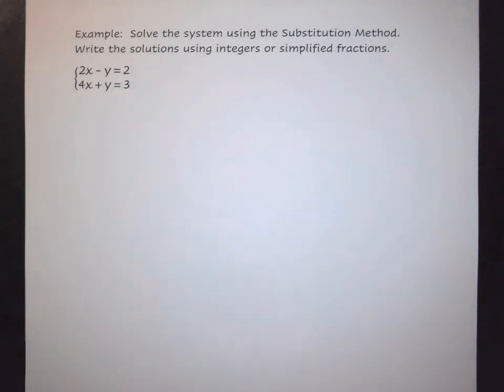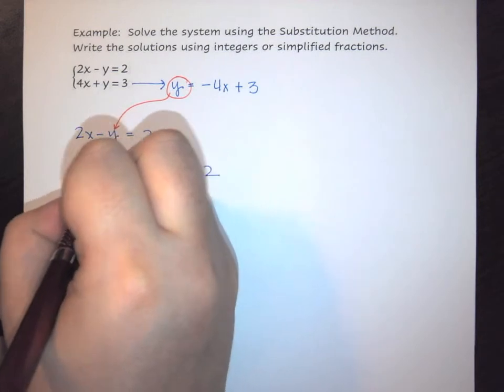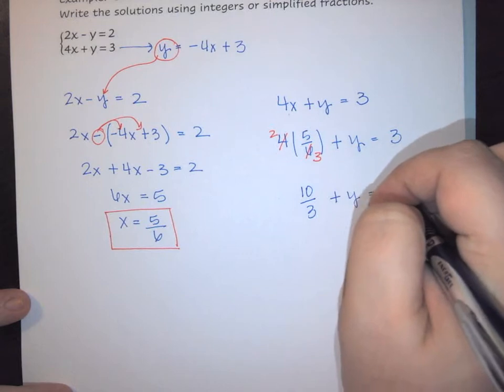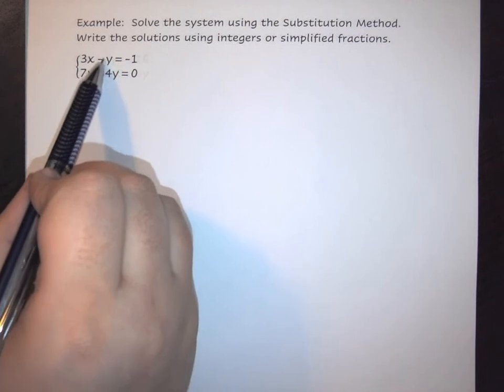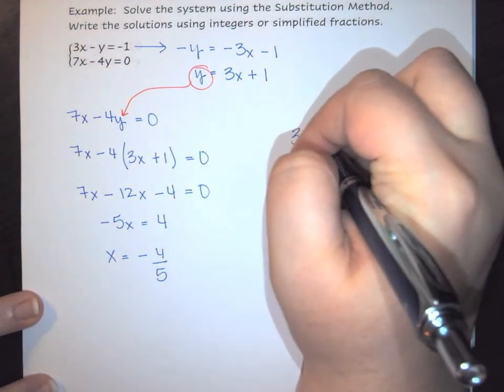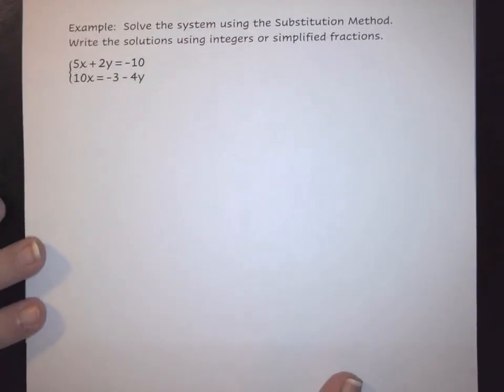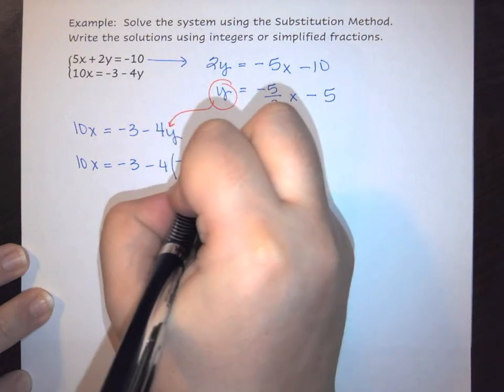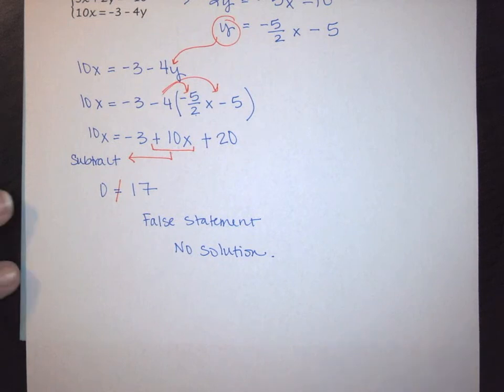Solving Systems by the Substitution Method